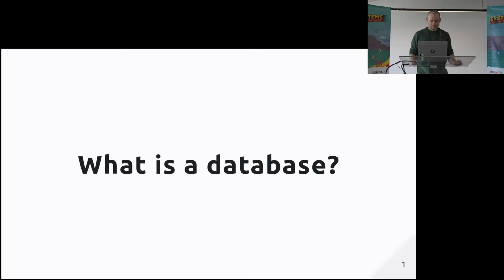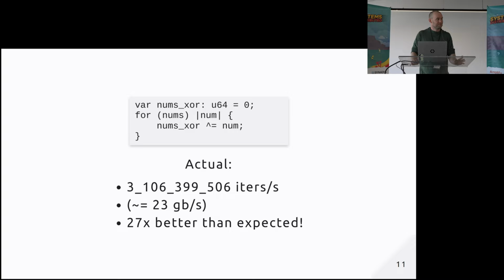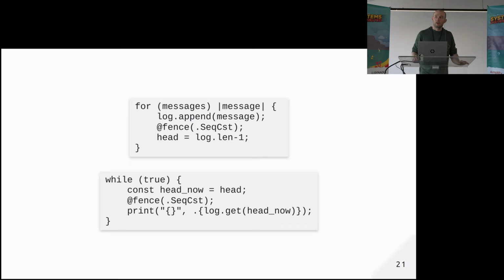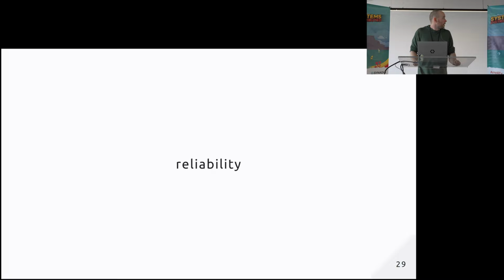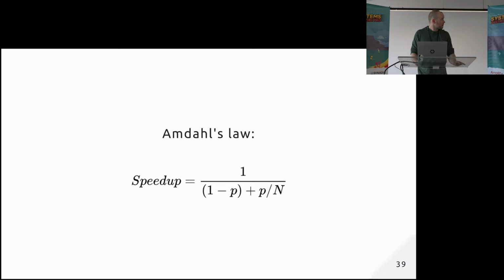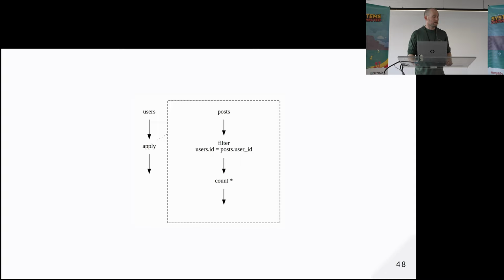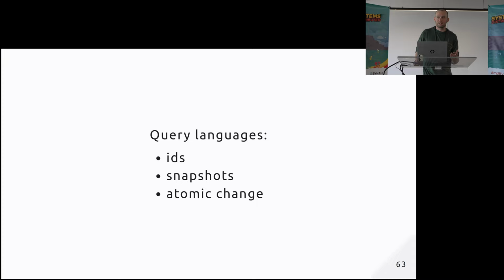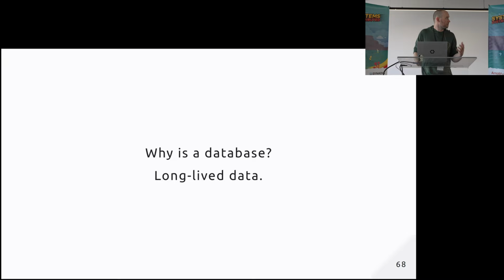What Is a Database? by Jamie Brandon